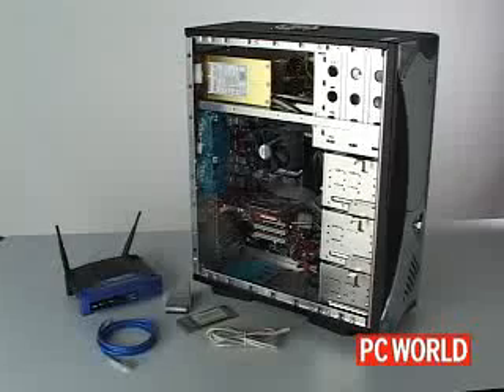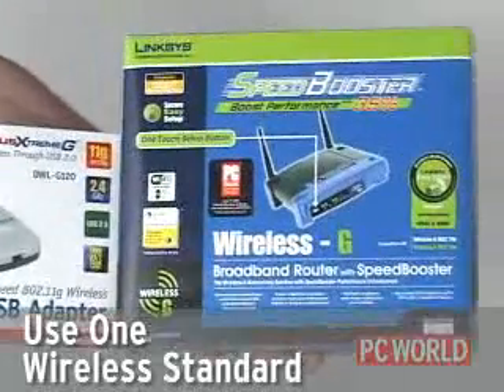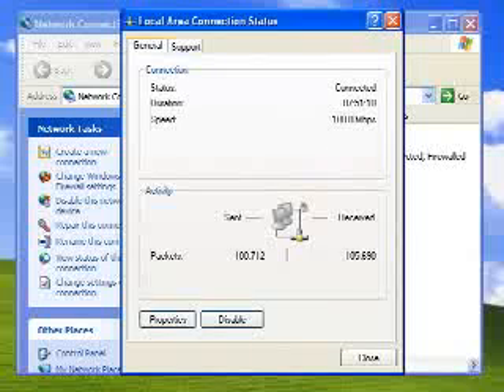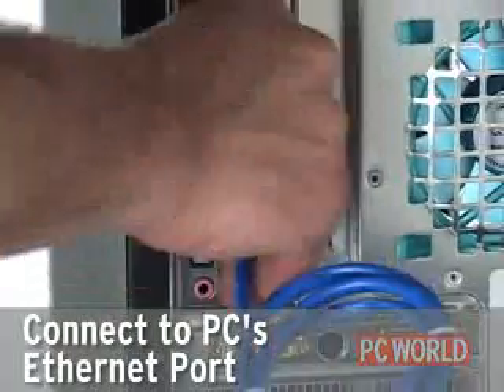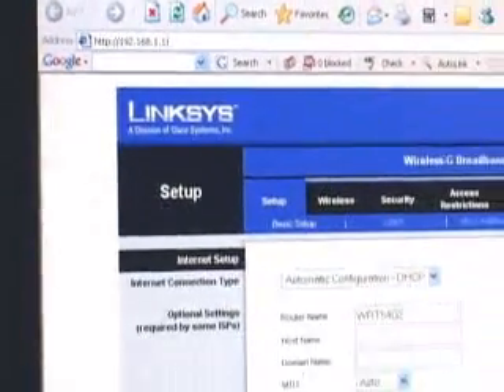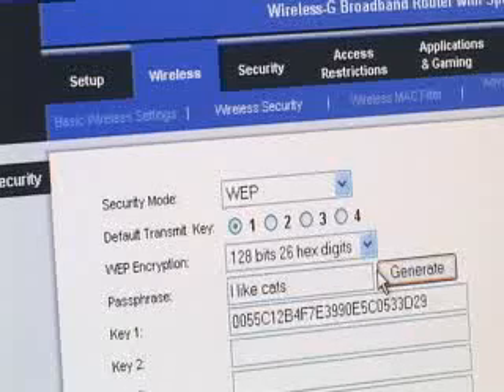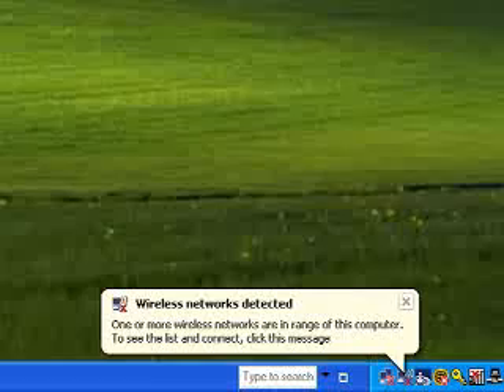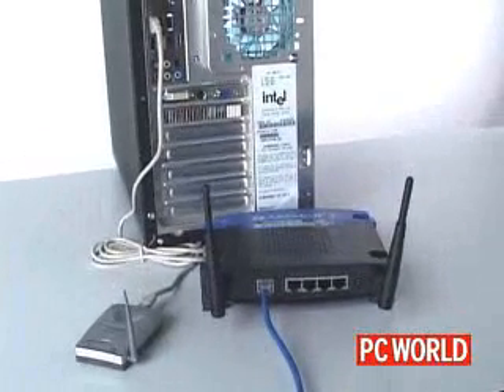configuration reseaux wifi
Video Tutorials - Setting Up WiFi Network. configuration reseaux wifi